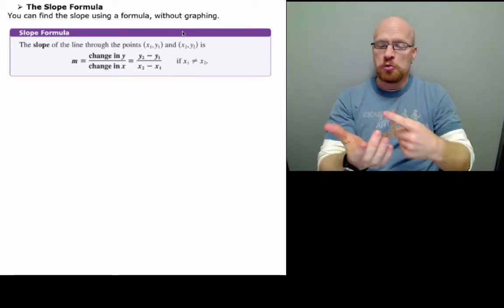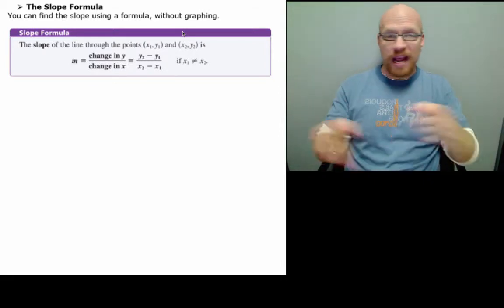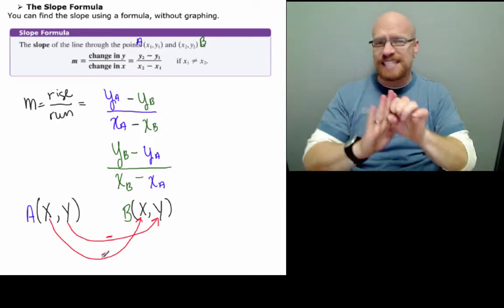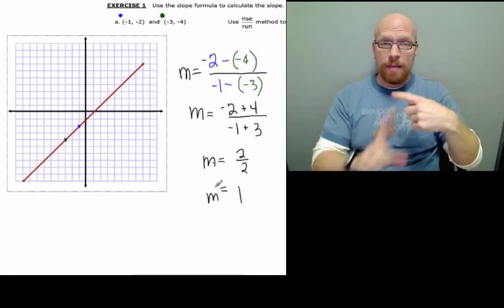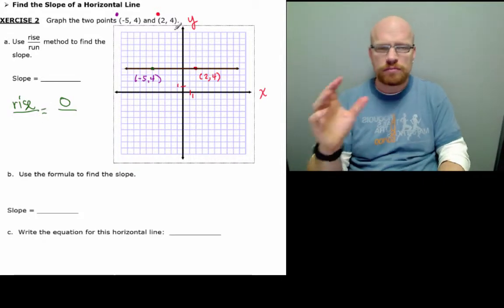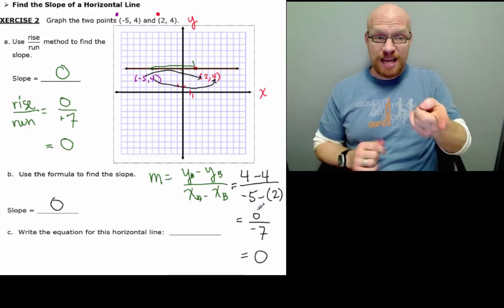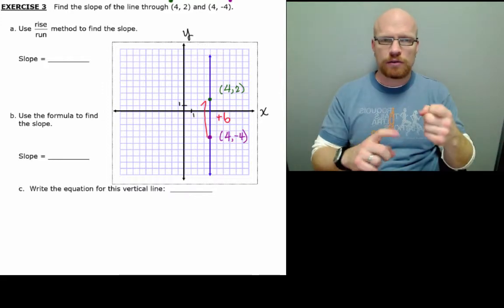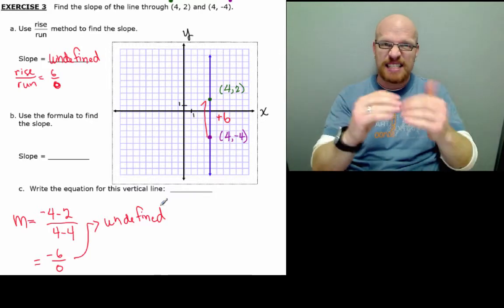Using the Slope Formula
Using the slope formula to calculate the slope of a linear equation